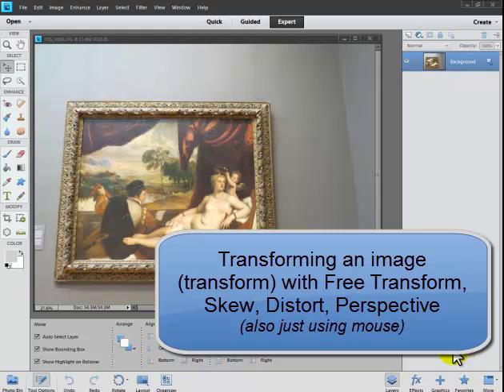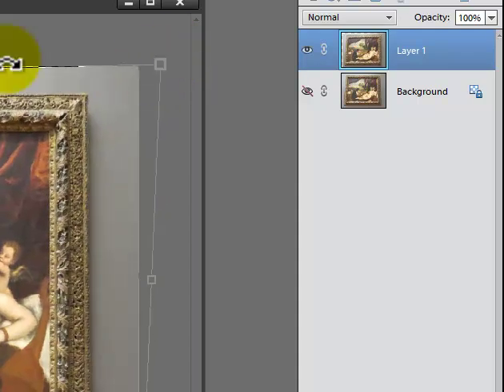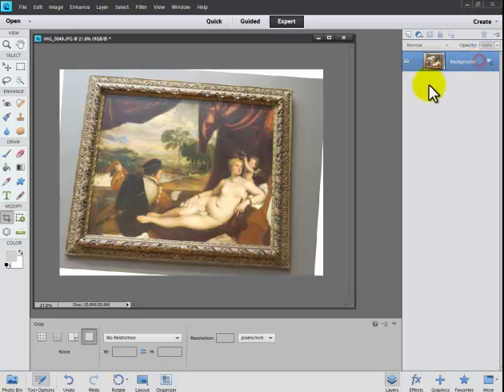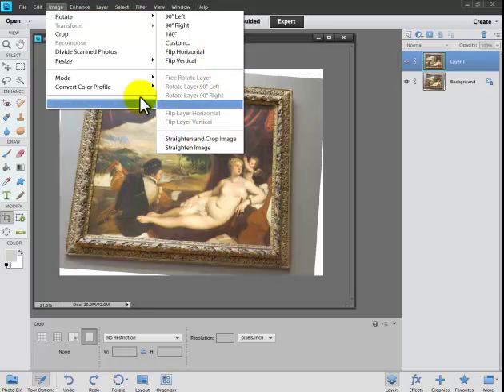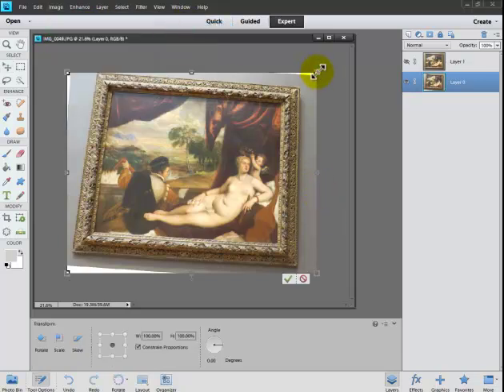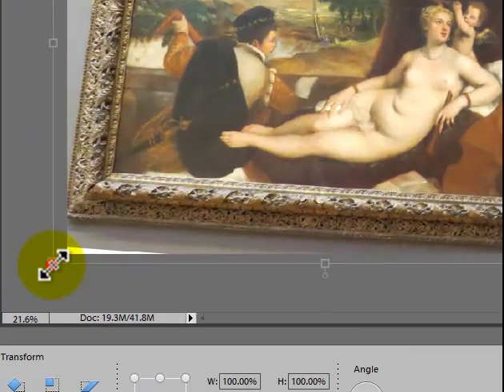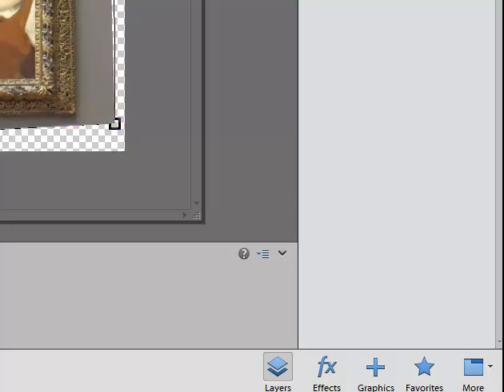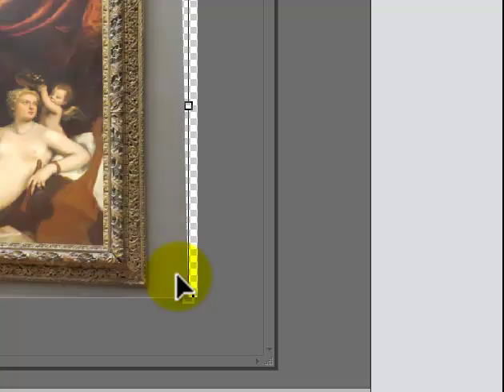Transform (skew) an image in Photoshop Elements 11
If you have an image that is out of perspective, this video goes through free transform, skew, distort, and perspective.  I also cover some shortcuts using only the mouse and the CTRL key.  For those of you who use a mac, use the CMD key.